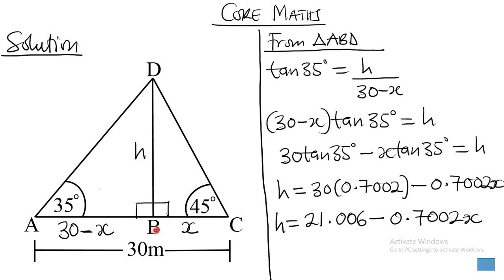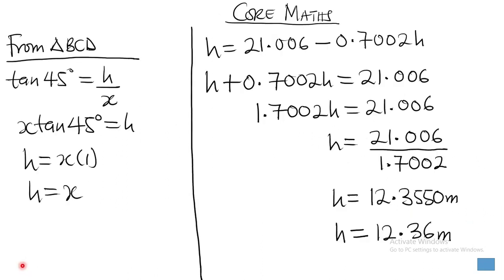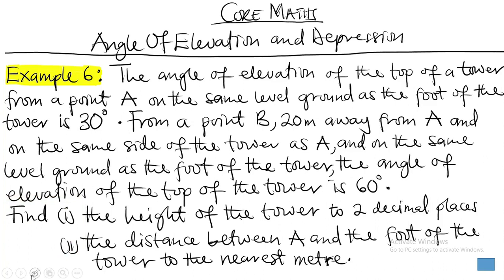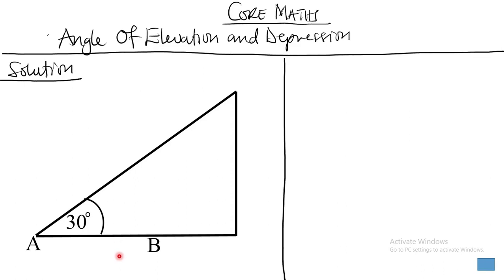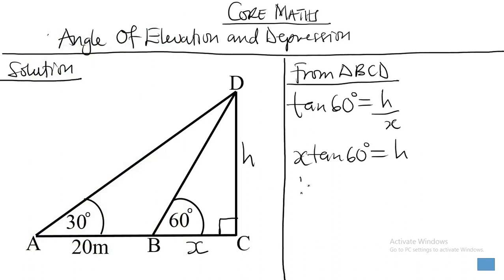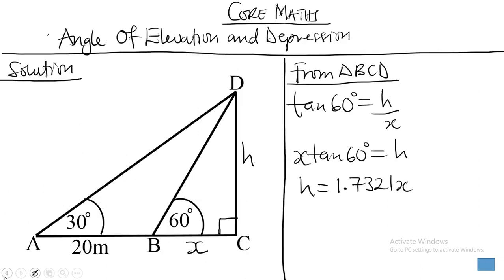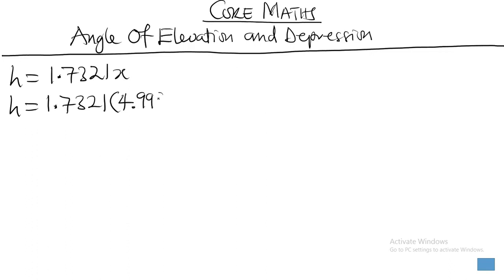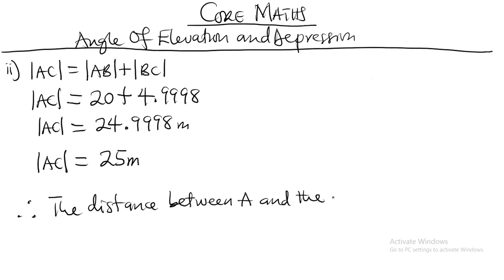ANGLE OF ELEVATION AND DEPRESSION ( LESSON 6 )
This lesson will give you a step by step approach in solving challenging questions on Angle Of Elevation and Depression